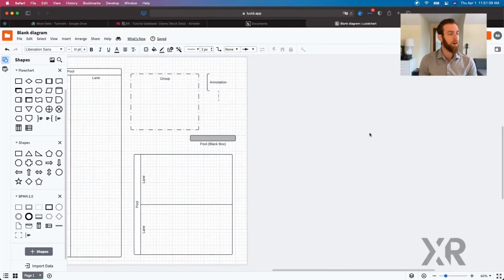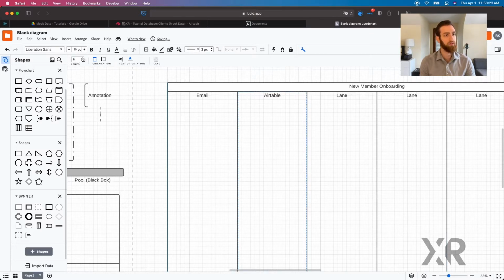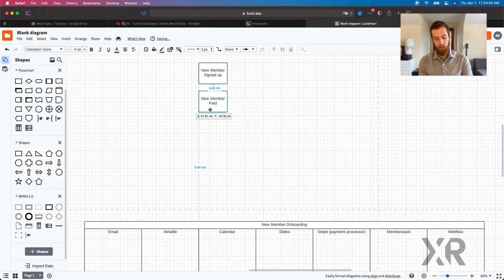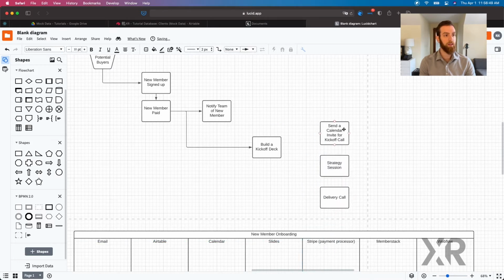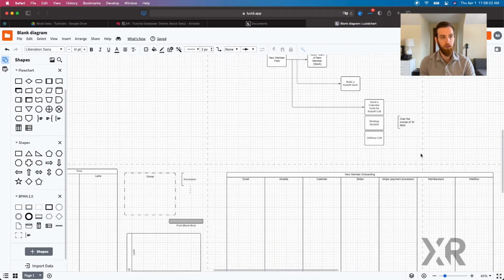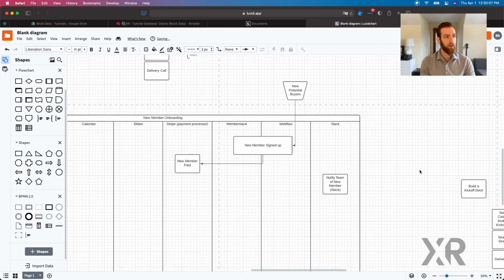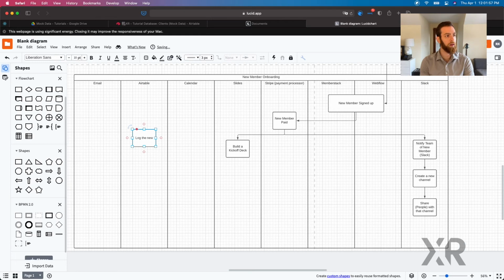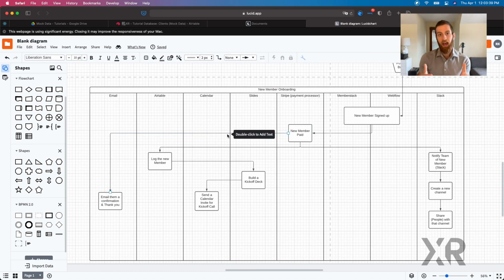Plan Your Automations Step-by-Step with Lucidchart: XRay.Tech Tutorial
Before you start putting together triggers and actions in Zapier, use an app like Zapier to map out your plan. Business process mapping will make it easier to build your automations one step at a time, and will help document your automations for anyone else who needs to work with them.